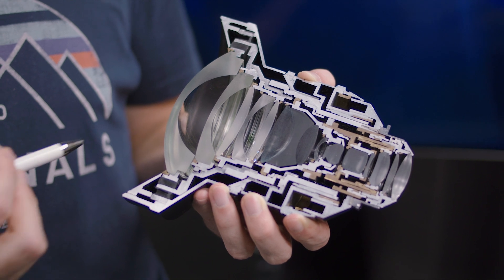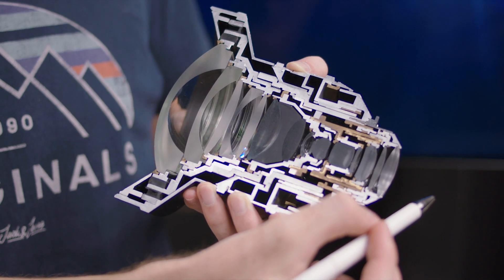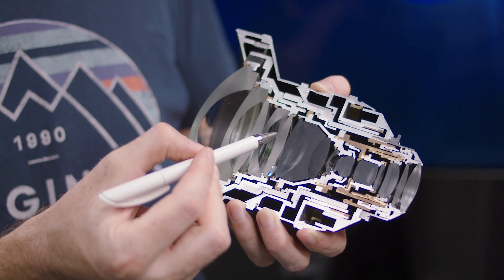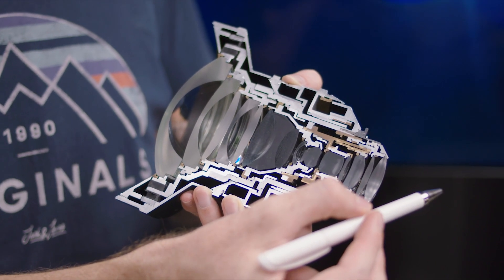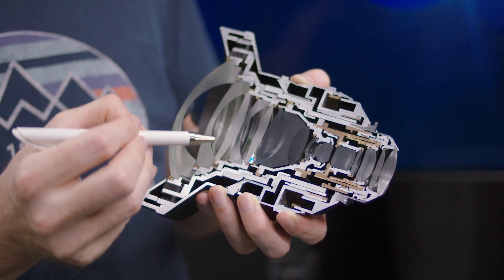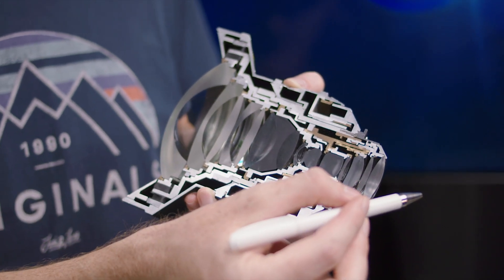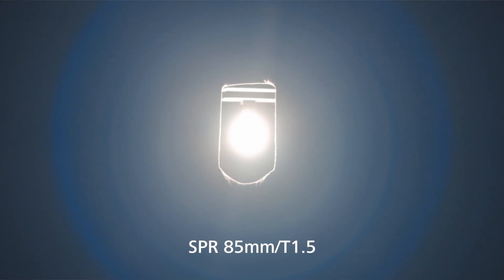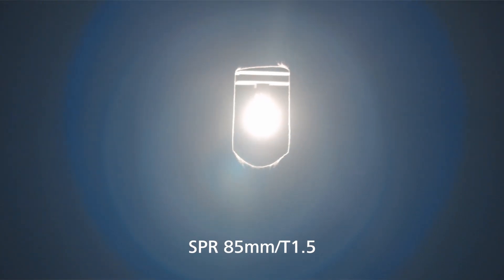ZEISS Flare Interview Part I: Taking Care of Unwanted Light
Dr. Benjamin Völker was one of the leading experts behind the ZEISS Supreme Prime Radiance lenses. In this interview, he talks about the science of lens flare, how to handle flares and stray light, and why real lens flare differs from any flares created through filters and post-production.

This interview is the first one in a series of three.